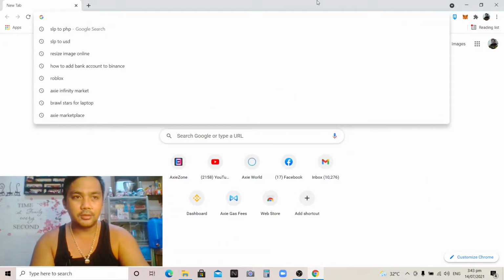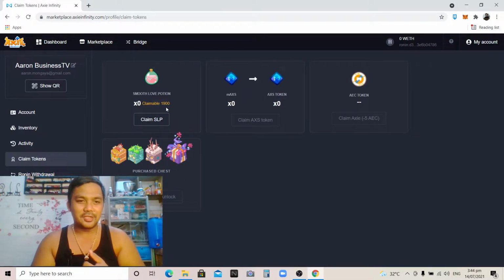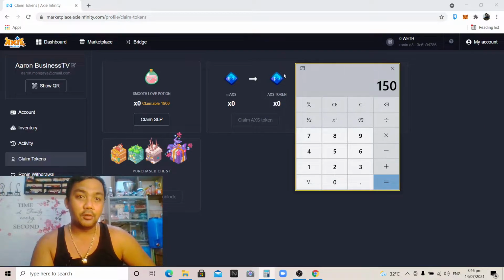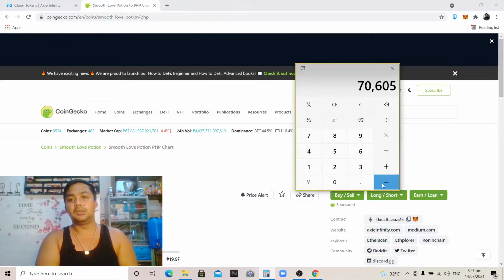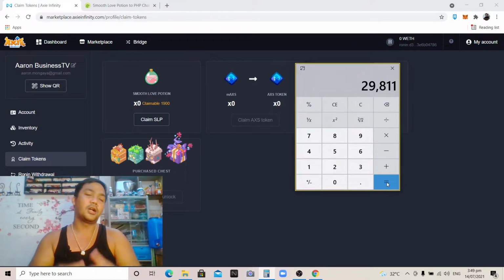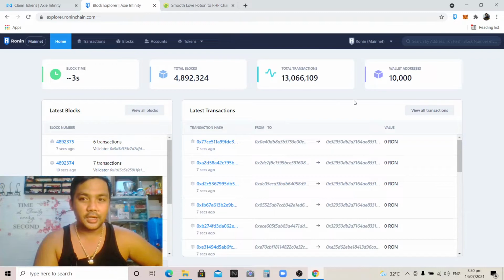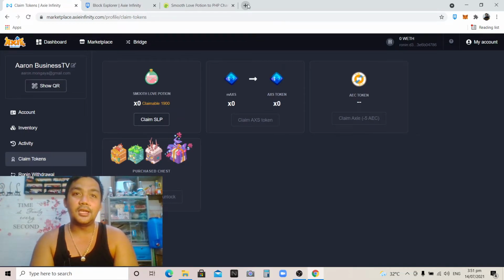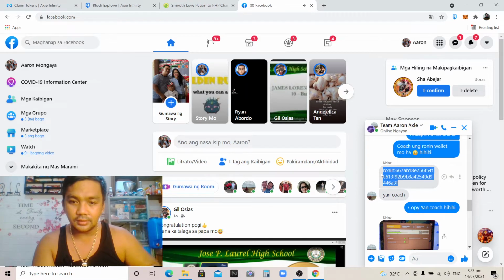axie infinity unang sweldo after 14 days 29,800 PESOS. Woowooweeee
Salamat axie infinity sa unang sweldo :) mabuhay ka axie infinity